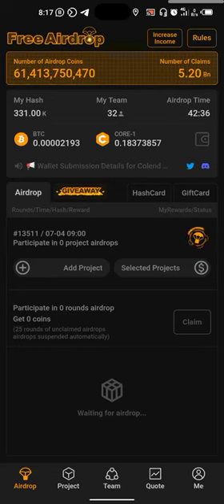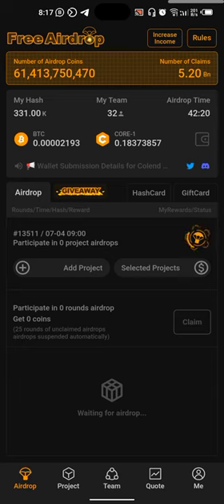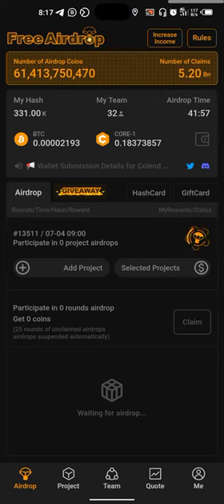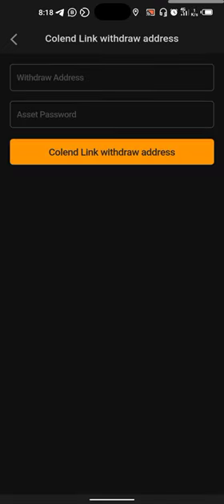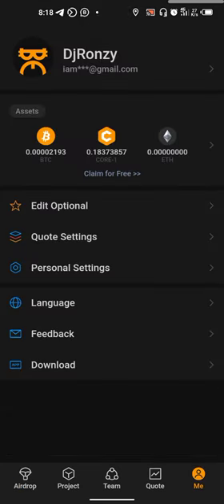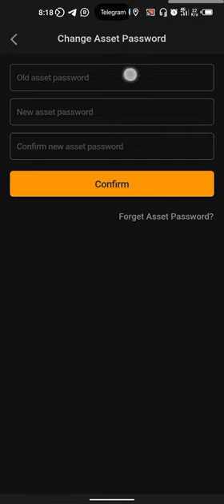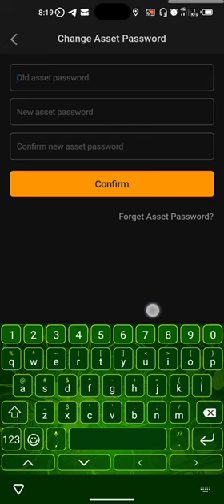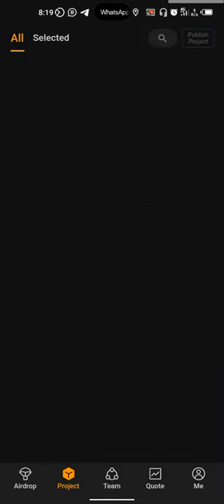How to Set Asset password on Satoshi Airdrops App 2024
How to Set up Asset Password on Satoshi Airdrops App, go to the profile icon click then scroll down to asset password

Follow and Like on all Socials.